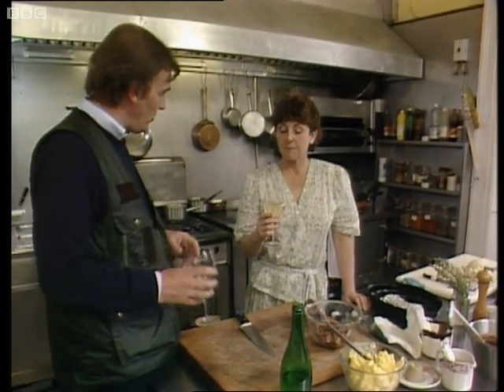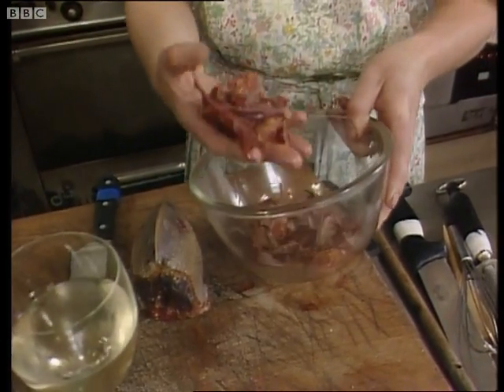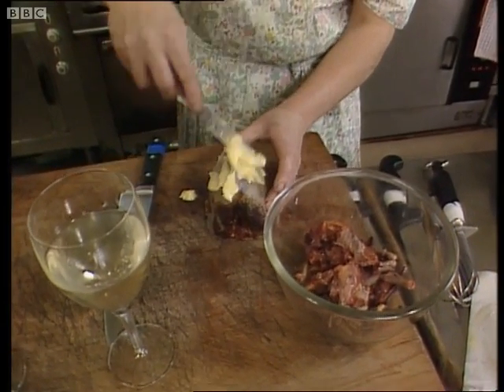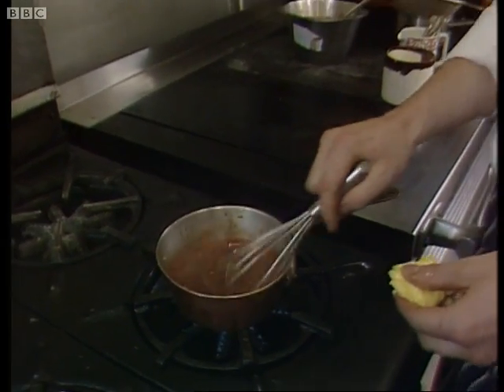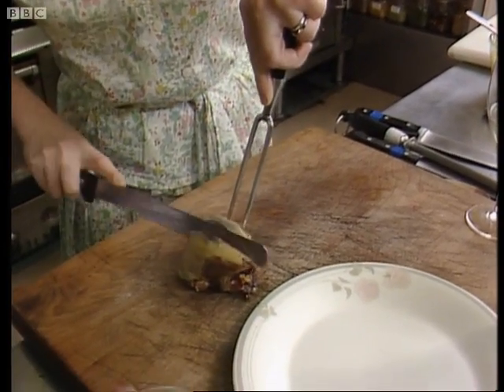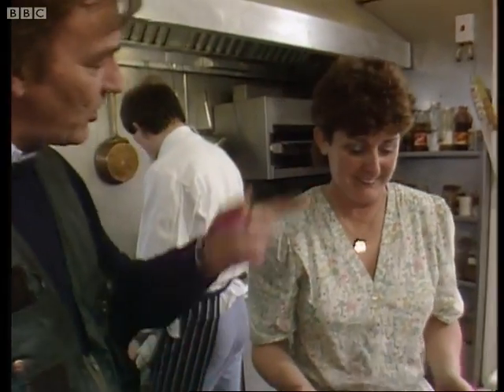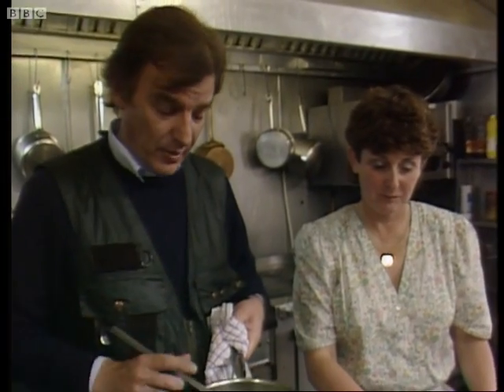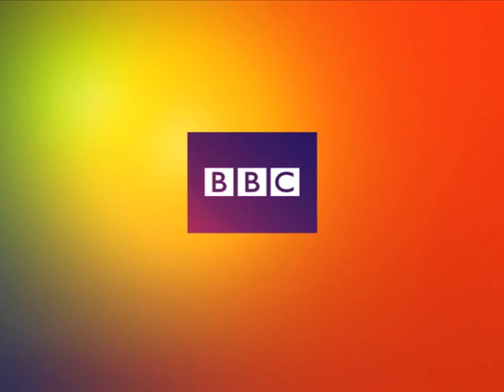Traditional Irish Pigeon recipe - Floyd on Britain & Ireland - BBC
Chef Keith Floyd is in Ireland to learn how to cook a delicious pigeon and cabbage dish. Great recipe idea from BBC classic cookery show Floyd on Britain & Ireland.